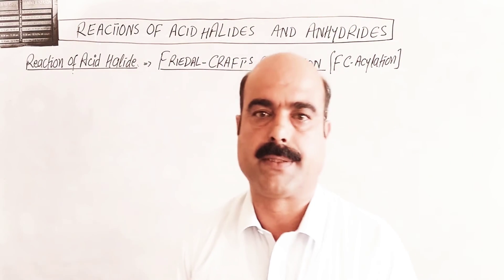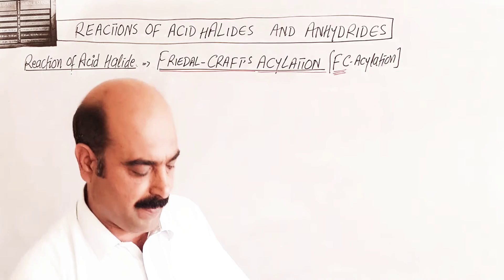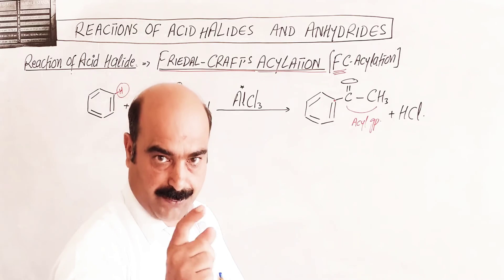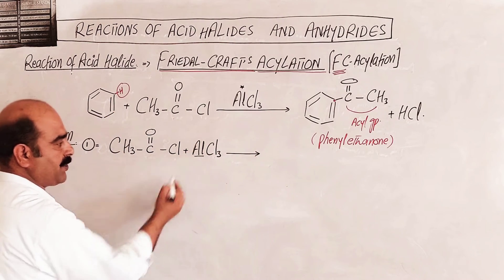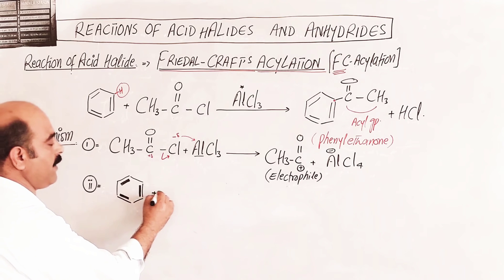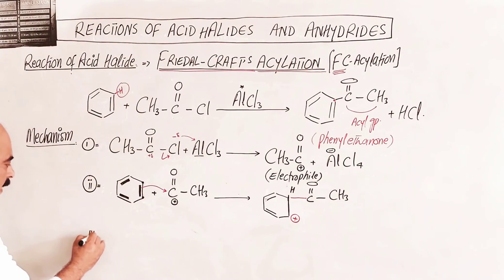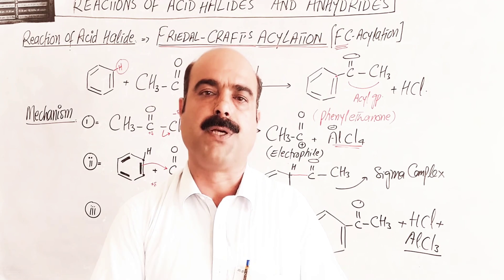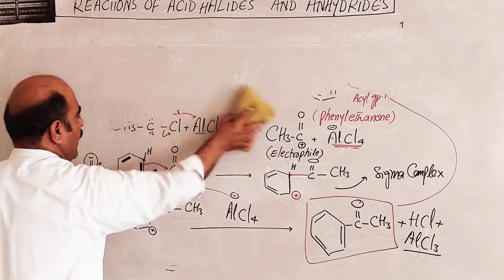Chemical Reactions of Acyl halides and Acid Anhydrides | FC Acylation |Hydrolysis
1) Chemical reactions of Acyl halides
2) FC acylation
3) Reaction mechanism
4) Chemical reactions of acid anhydrides